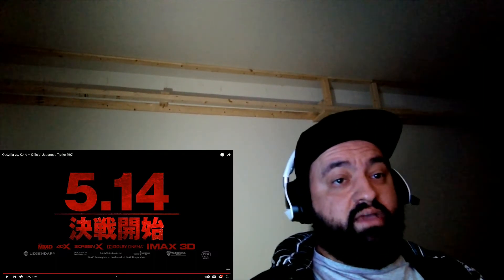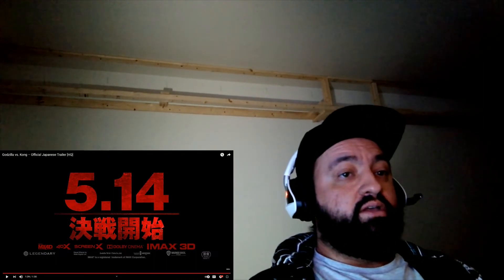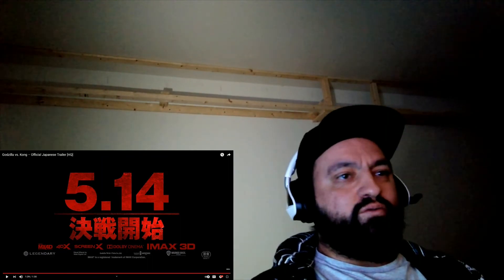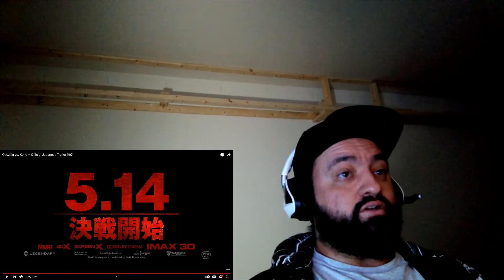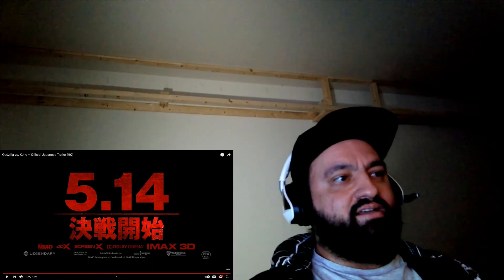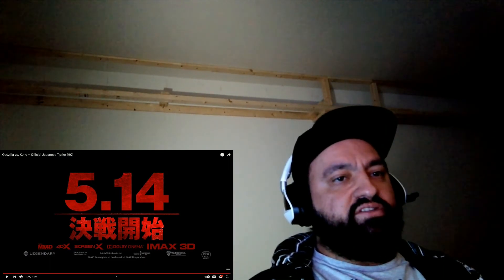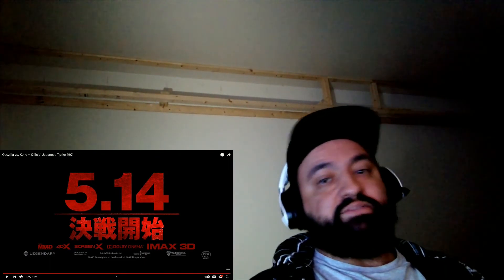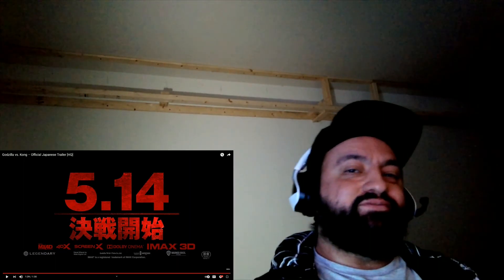Godzilla vs. Kong - Official Japanese Trailer - Reaction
The anime version of the movie.